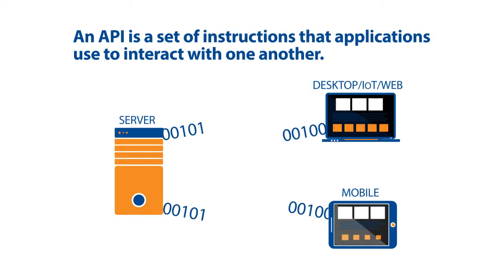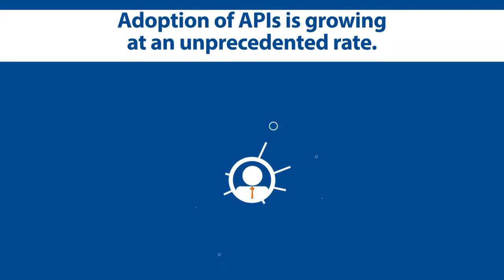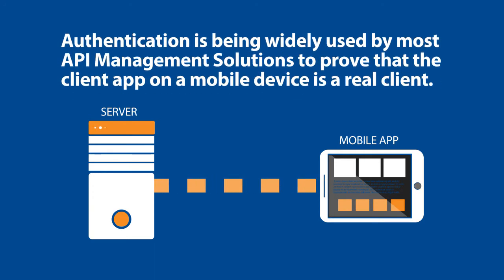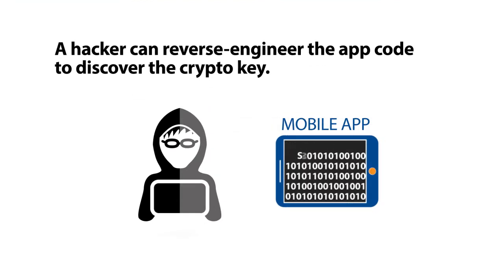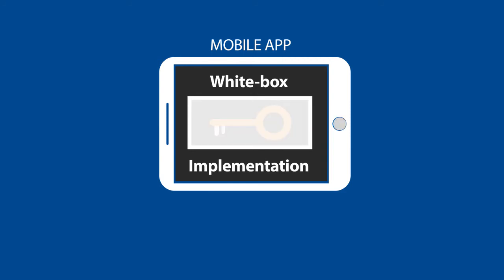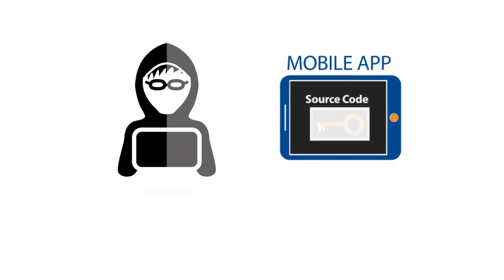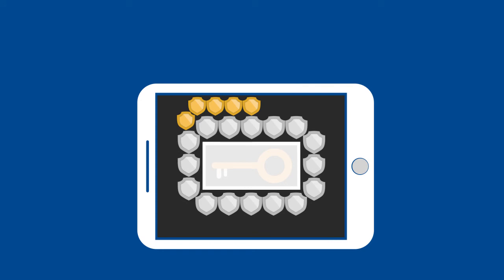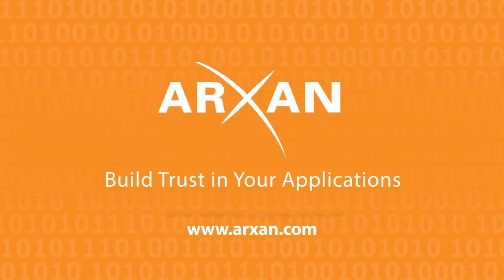Advancing API Protection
The adoption of APIs is growing at an unprecedented rate. However, APIs are also introducing new risks and attack vectors that hackers are already starting to capitalize on if not properly secured. Watch the Video to learn more.

• Expose applications and data on back-end servers